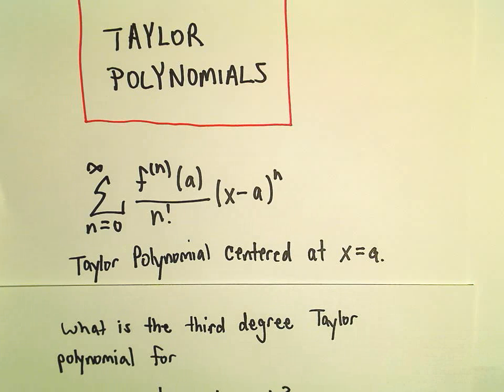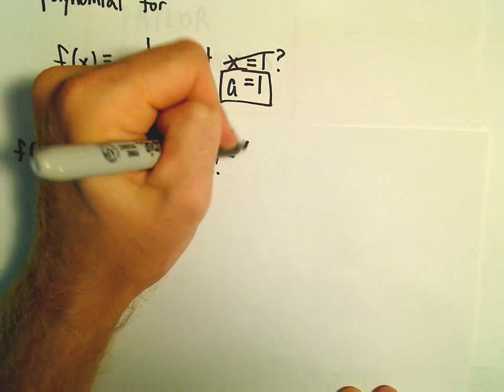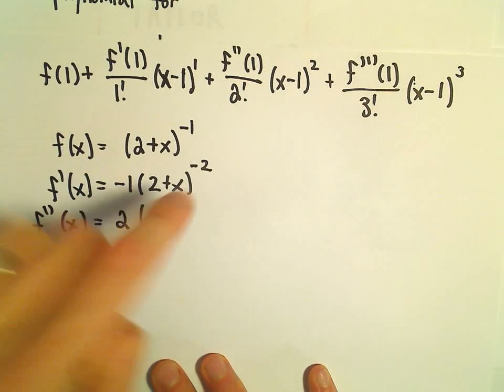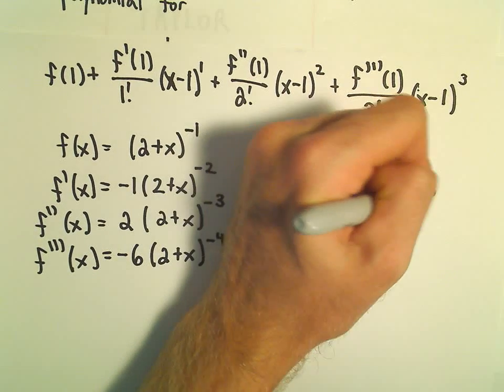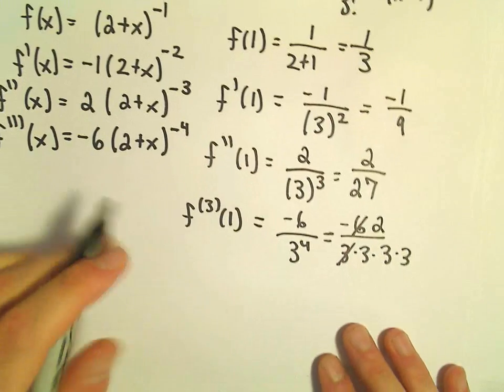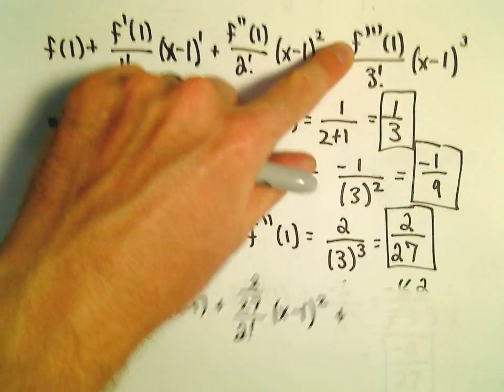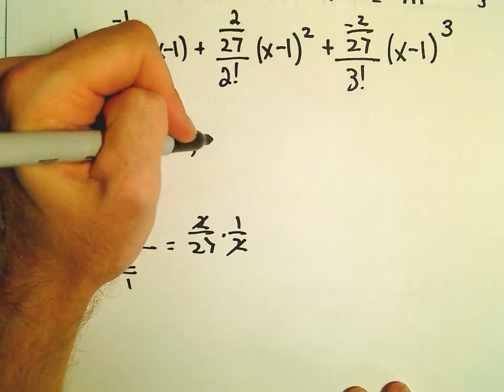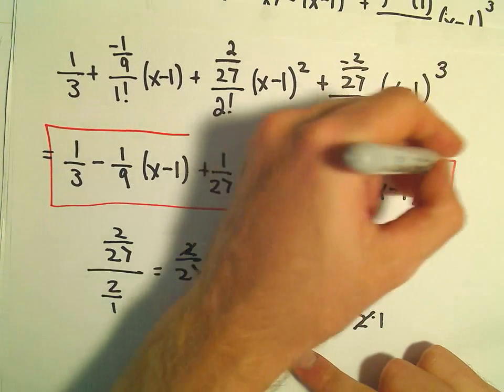Taylor Polynomial to Approximate a Function, Ex 3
You da real mvps!   $1 per month helps!! Finding a Taylor Polynomial to Approximate a Function, Ex 3.  In this example, I find a degree three Taylor Polynomial to approximate a given function.